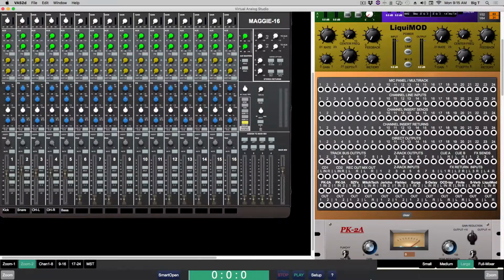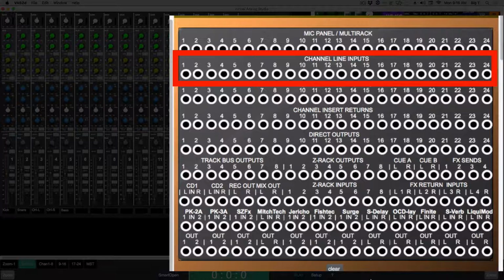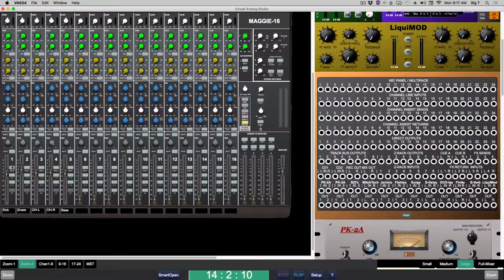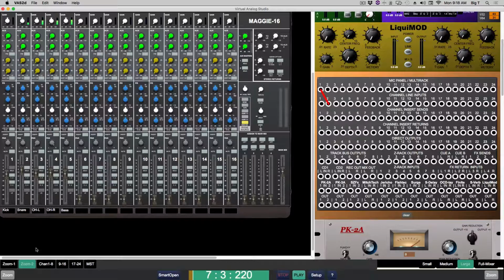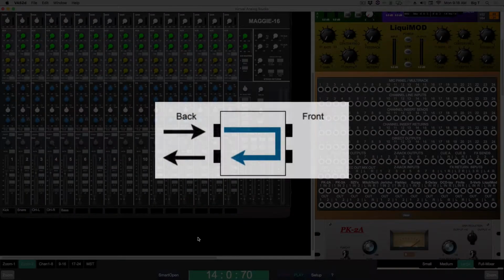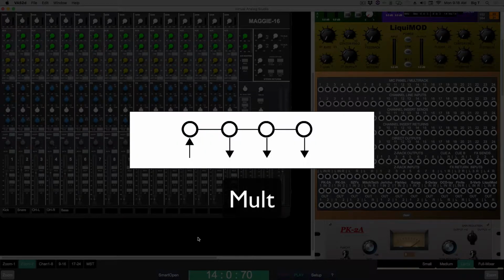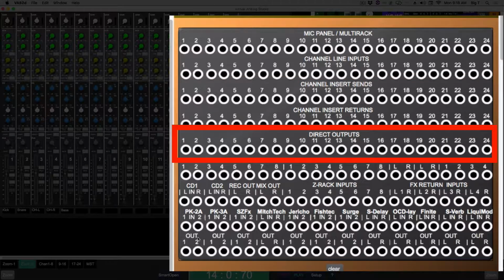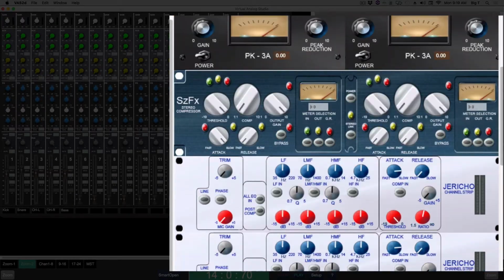Soundcheck Tutorial - The Patchbay.mp4